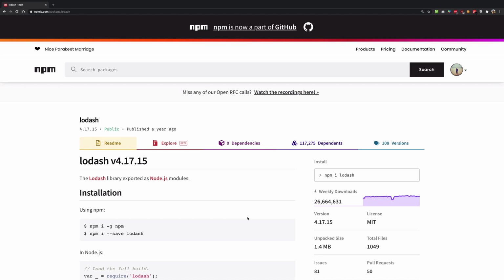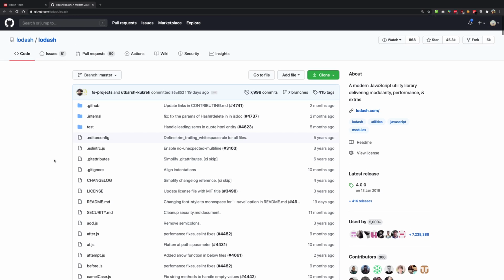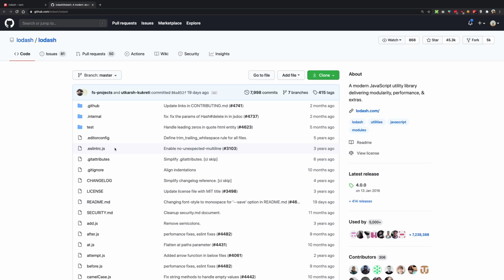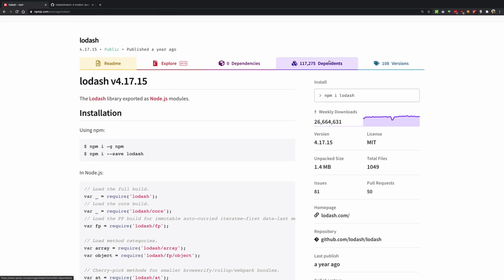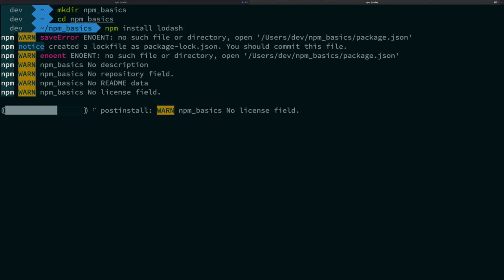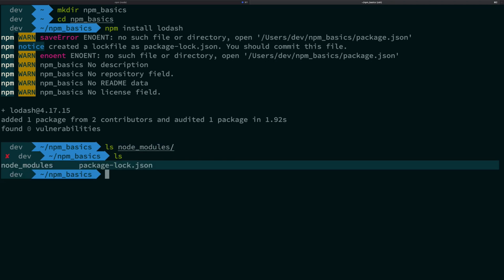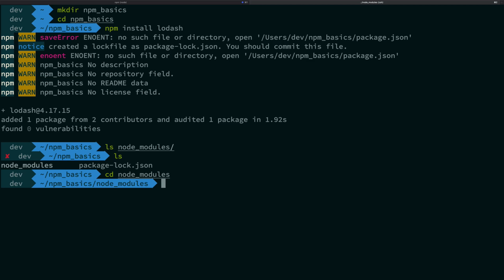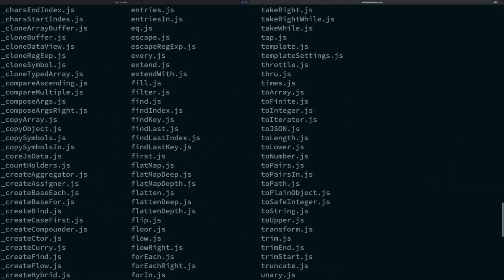#7: What exactly is NPM module? - Mastering NPM